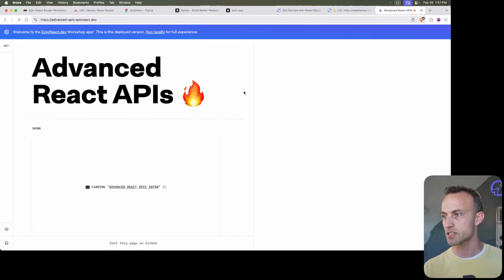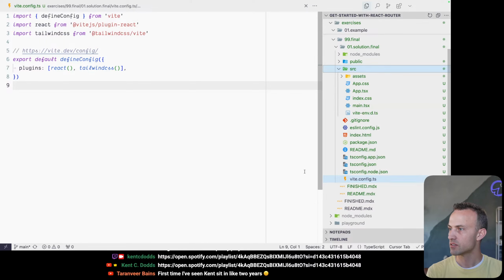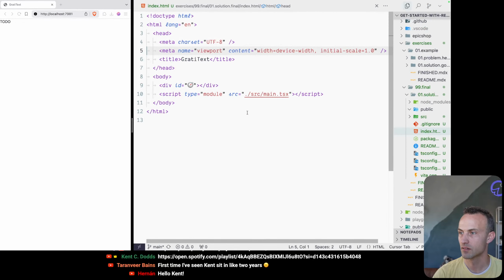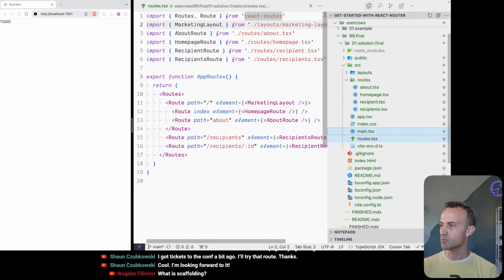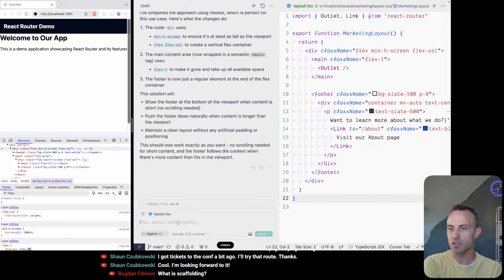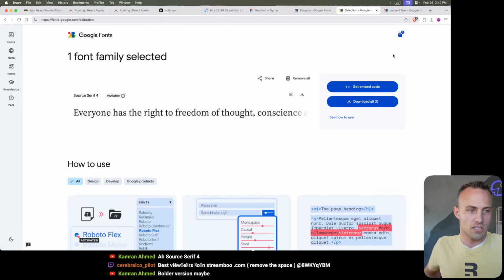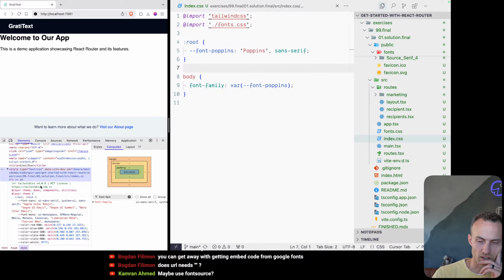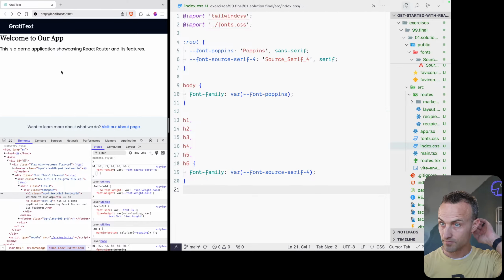Building the React Router workshop series